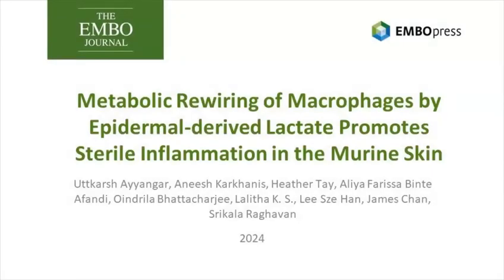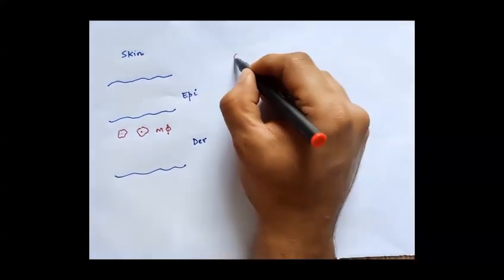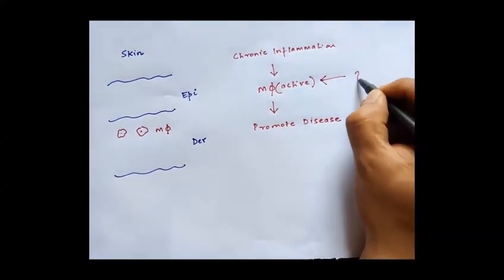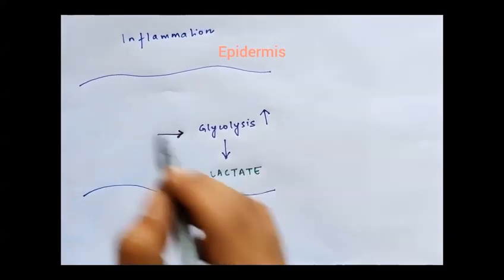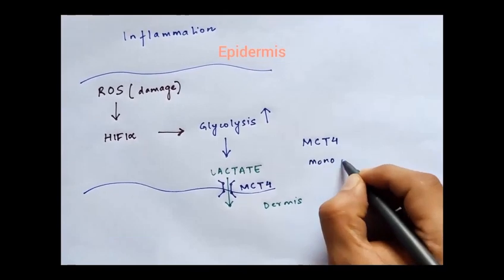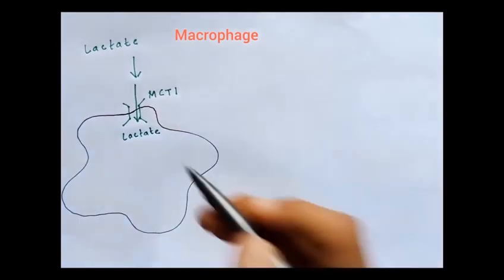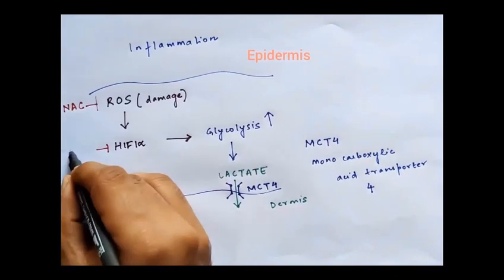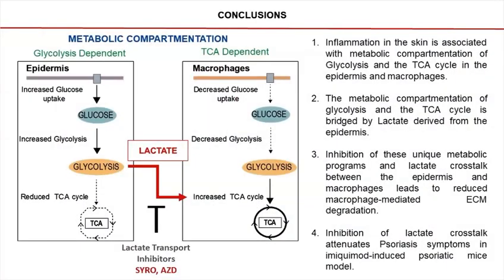Video synopsis: Lactate fuels inflammatory macrophages (EMBO Journal)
Metabolic rewiring of macrophages by epidermal-derived lactate promotes sterile inflammation in the murine skin
Authors: Uttkarsh Ayyangar, Srikala Raghavan and colleagues
Synopsis: Lactate produced via glycolysis in epidermal cells activates NF-kB signaling and M2-like pro-inflammatory phenotypes in dermal macrophages.